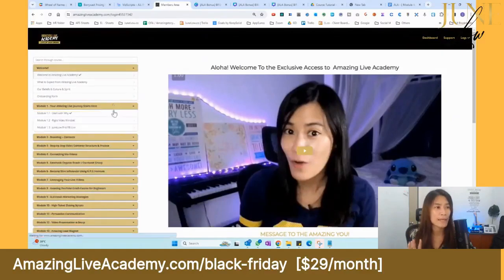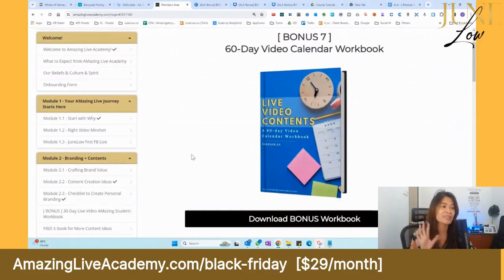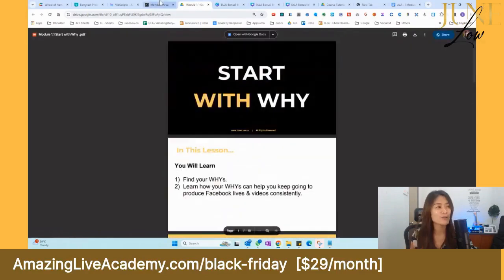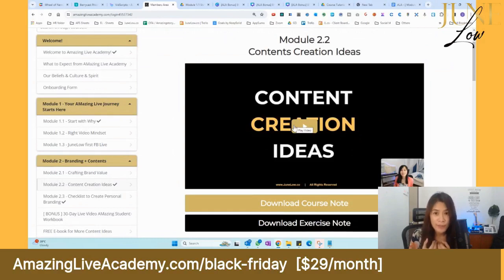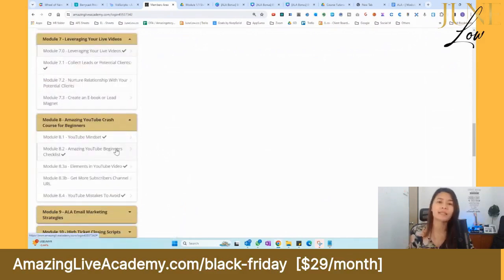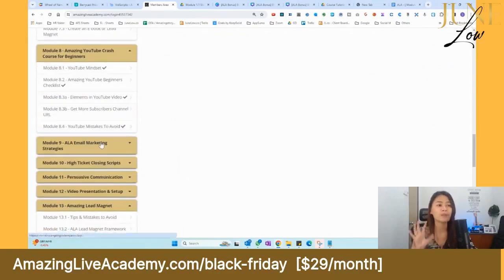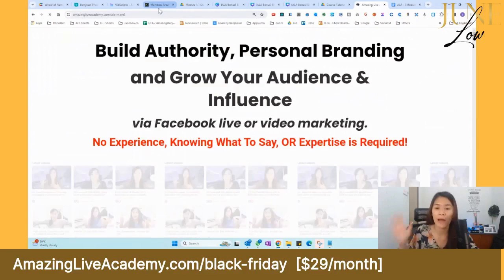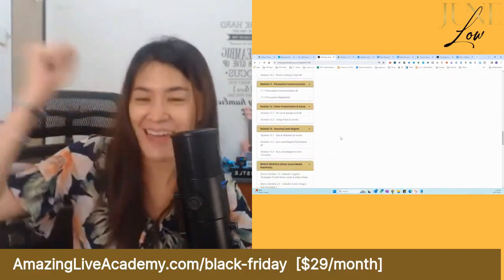What's inside ALA Membership Portal ( Amazing Live Academy Membership Portal)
[ Timestamp ]